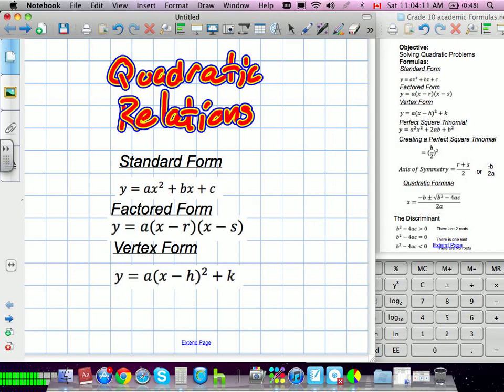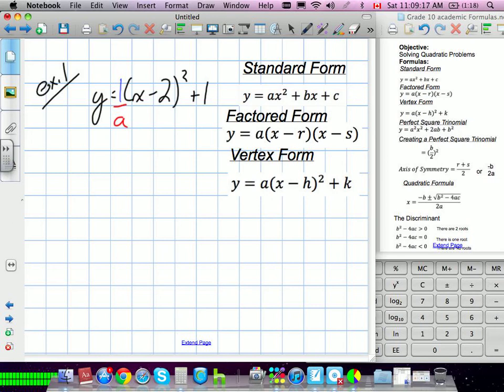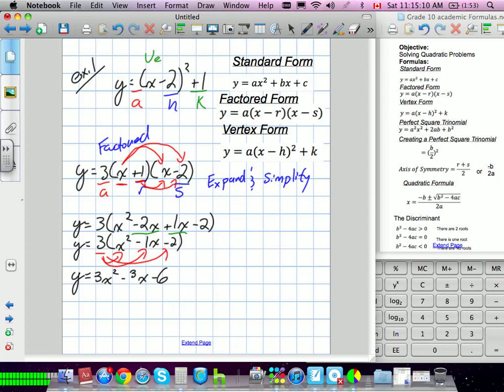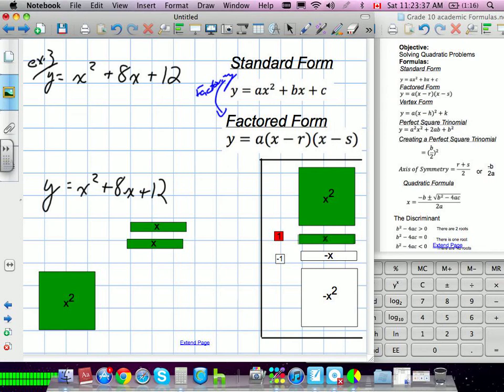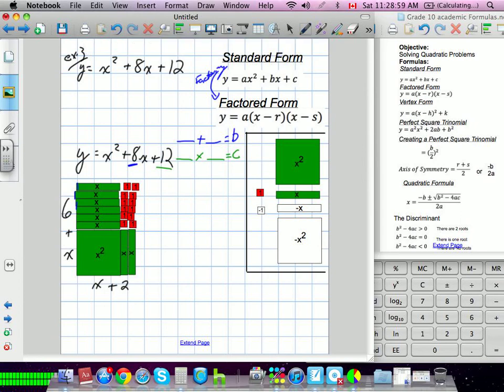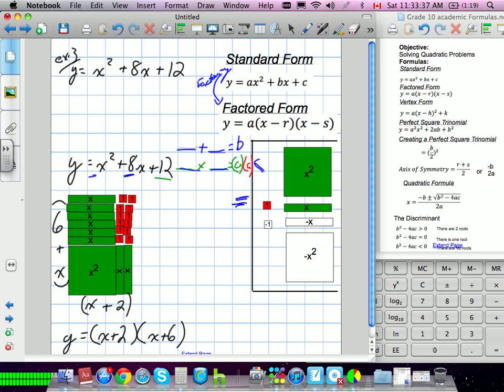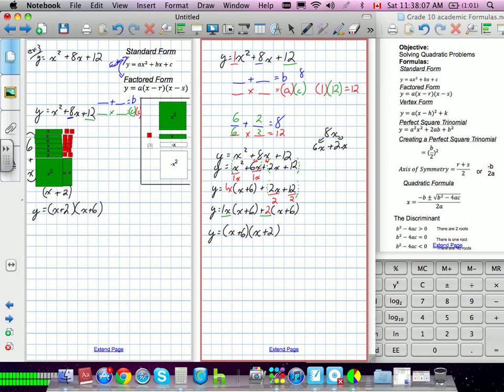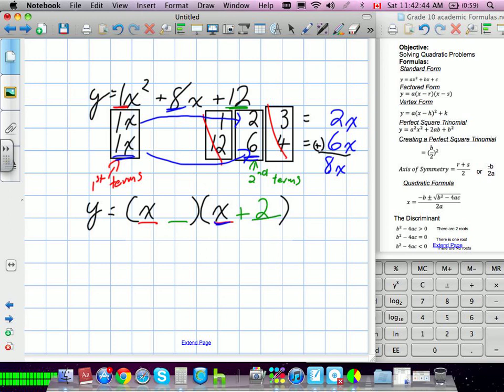How to work with Expanding and Factoring (Grade 11 College)